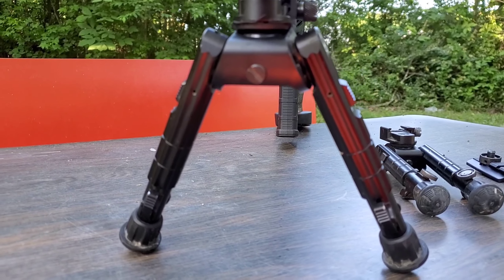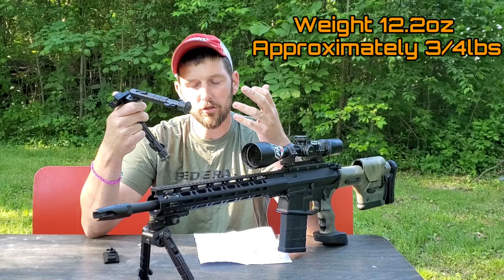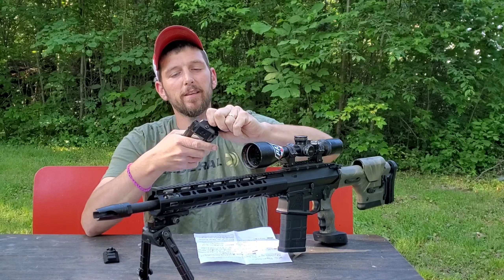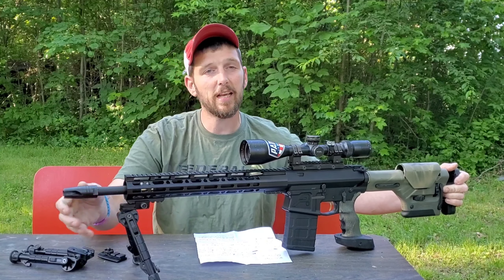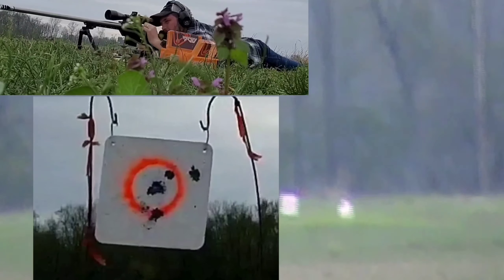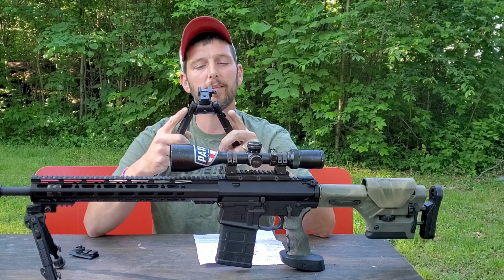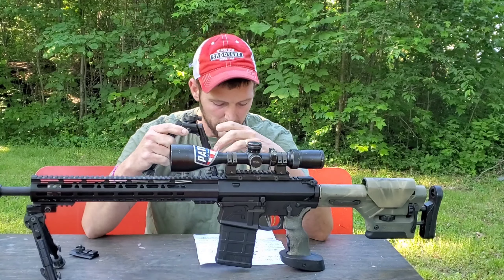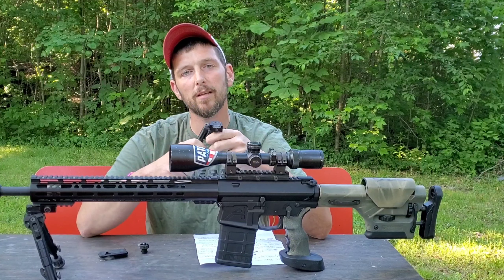Leapers UTG Recon 360 Bipod Review | Underappreciated For Long Range Shooting?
This is the piece of kit that I get asked about the most. The bipod that I am typically using for my long range precision shooting has been the UTG Recon 360. This is a full review of this bipod and reasons I believe it is Underappreciated.